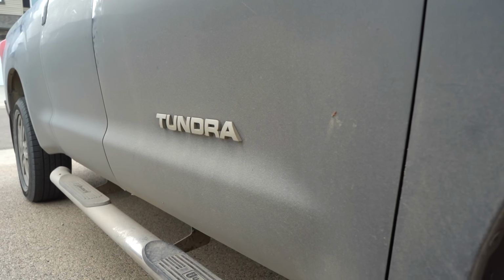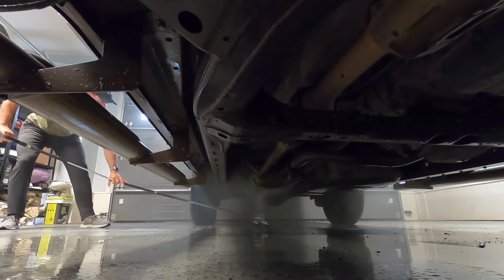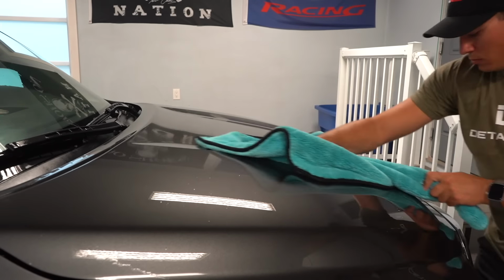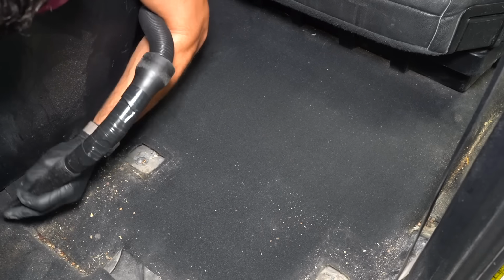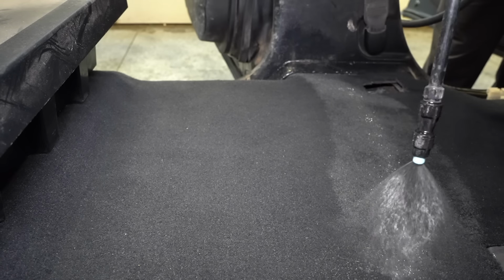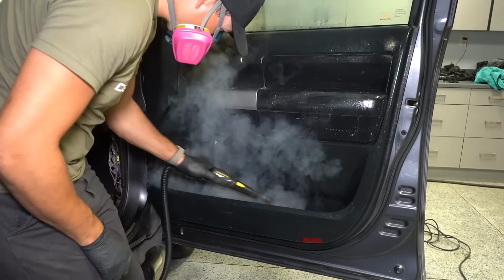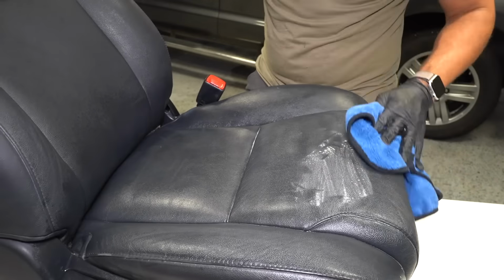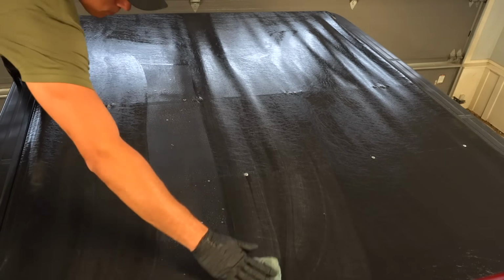Deep Cleaning a NASTY Truck! | The Detail Geek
This Toyota Tundra was worked hard in the owner's construction business and was absolutely FILTHY! From the grungy and crusty paint to the dirt and grime inside the truck, the transformation it makes is SPECTACULAR!!